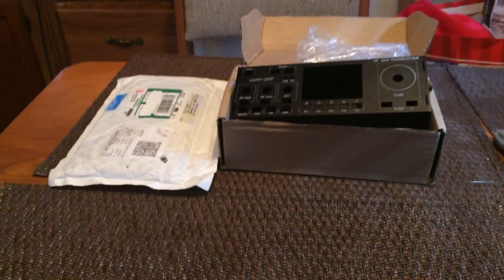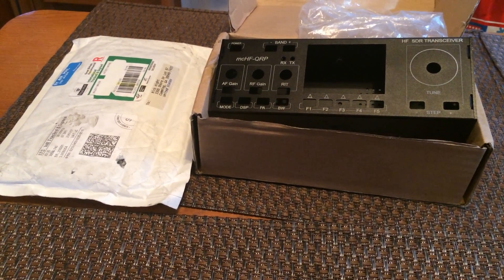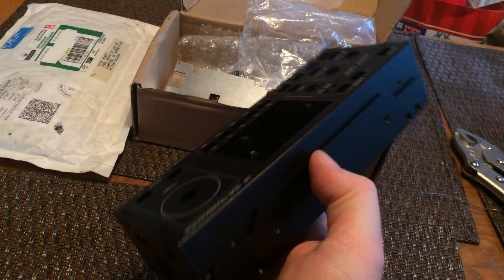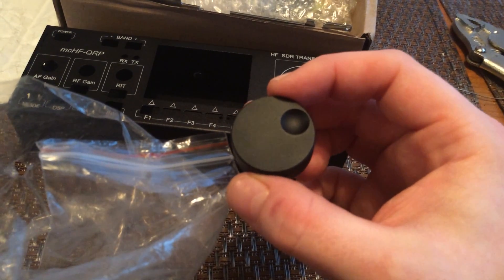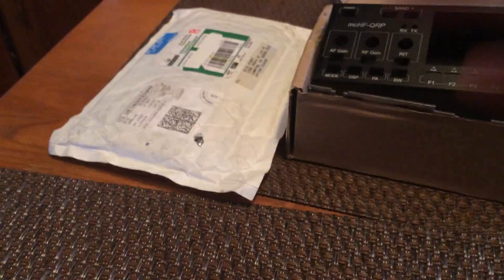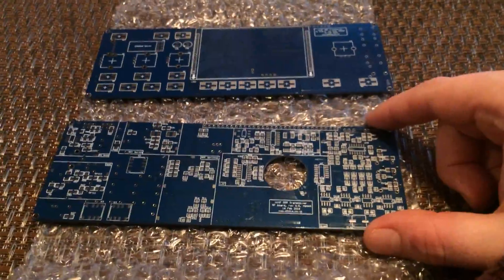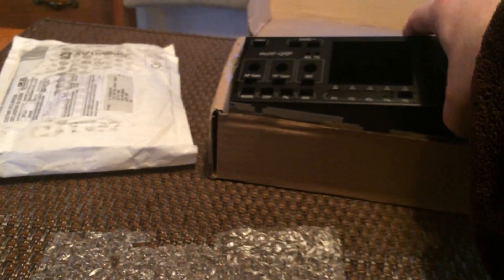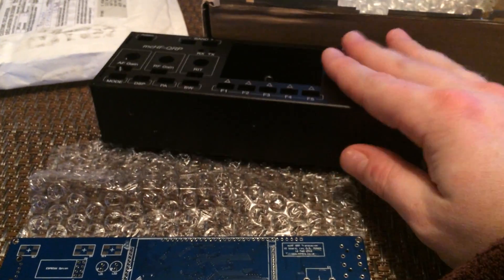What is M0NKA mcHF? Case and PCB - Project Overview and Review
UPDATE 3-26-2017: I ordered and received the "full kit" from m0nka.co.uk (Chris) The unboxing video is

UPDATE 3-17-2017: As with most projects, I put this one on hold for various reasons. It worked out though because Chris has the full kits back in stock as of this post - the kits with the SMD parts pre-installed. I ordered that full kit and will be doing a follow up video when it arrives.

In this video i discuss the embarkation of a new project: the M0NKA mcHF QRP HF Radio Kit. I just received the case and PCBs in the mail and wanted to share with everyone on the youtubes.

I hope this video is informative to someone, and please, keep mean spirited comments to yourself. If you don't like my videos, then just go away :-)

Case was purchased from eBay seller "elecdesign2015"

Link to case

PCB was purchased from the project creator, Chris (M0NkA)

I know questions will come up... i'll try to answer them but I'm nooooo expert at this point on this project. Just getting started with it myself. Enjoy!